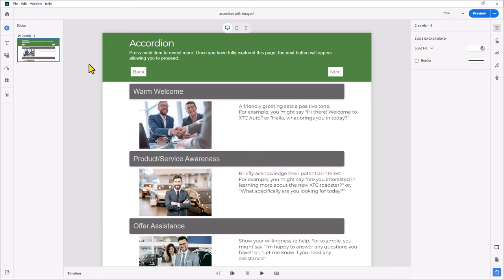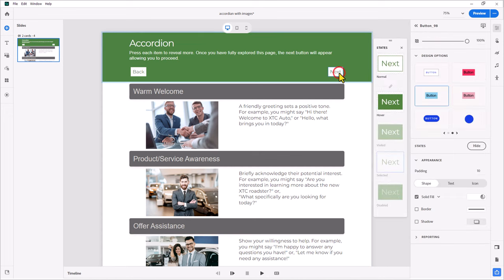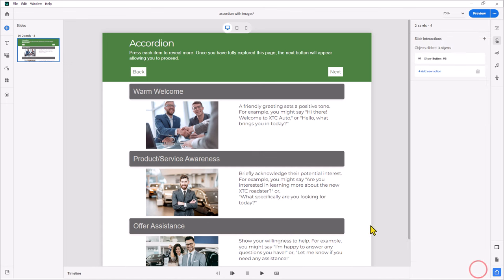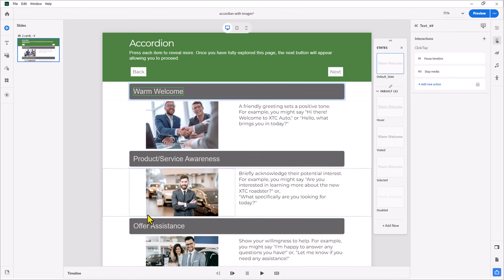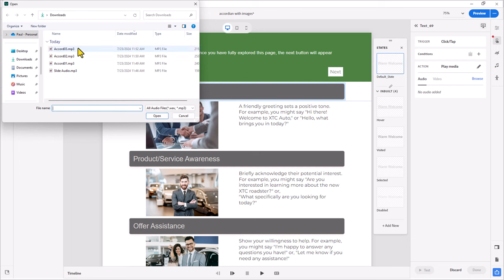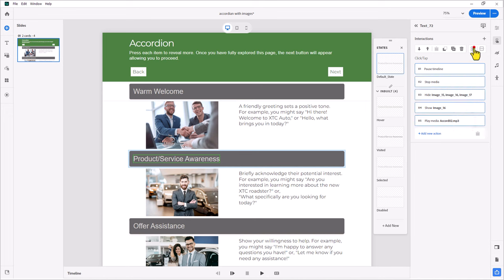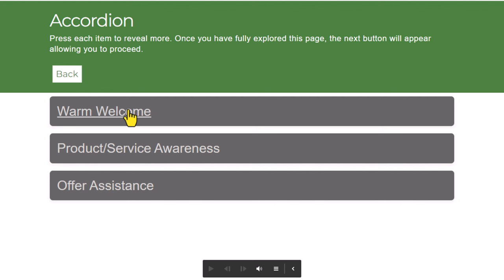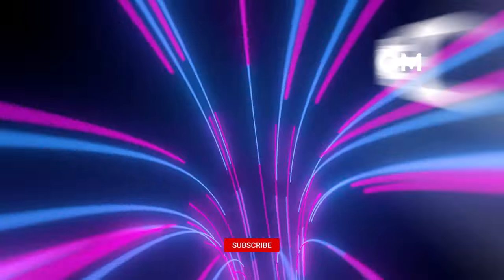All-New Adobe Captivate - Custom Accordion Interaction with Images and Audio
In this video, I show you how to create a custom accordion interaction with images and audio for each click.
All-in-One Members of my YouTube channel can download the project file for this project from the Community tab.